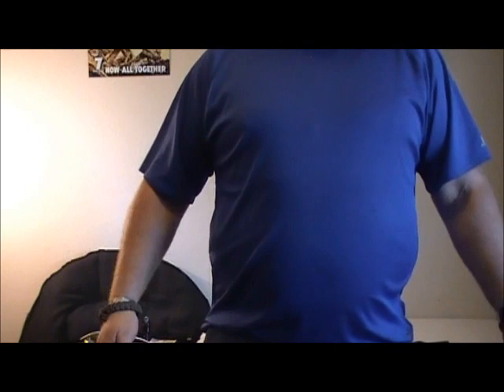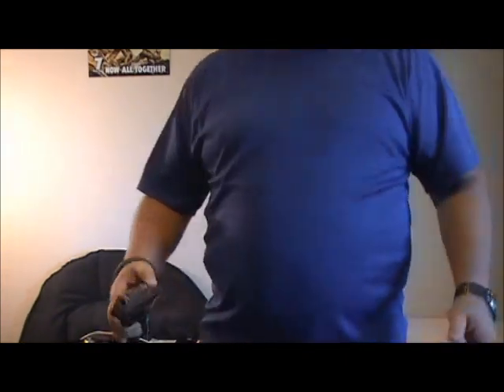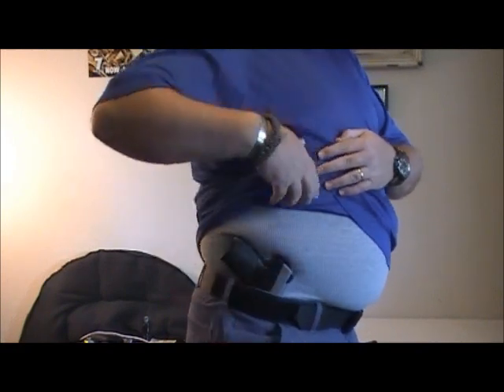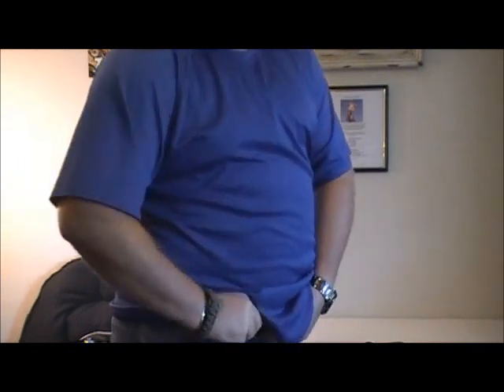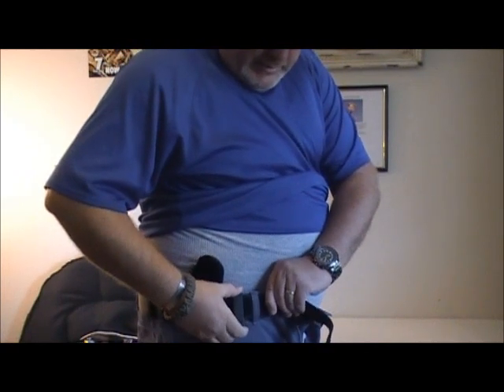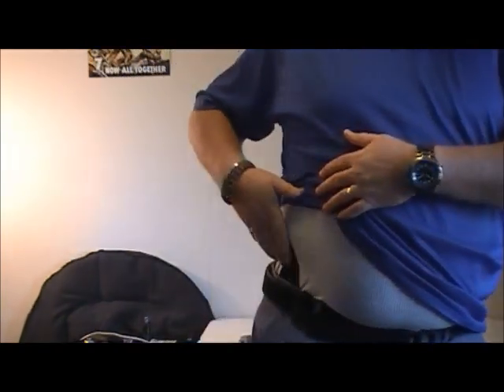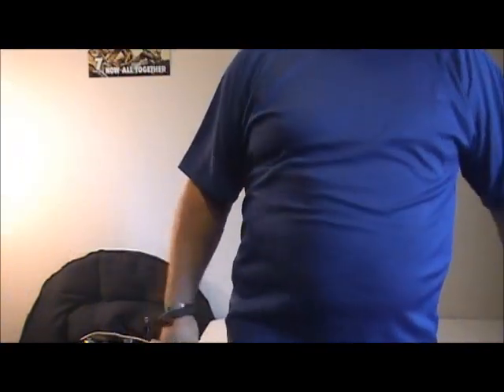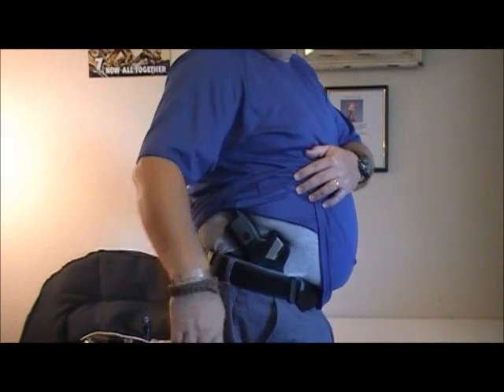How to Wear the Alien Gear Holster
Had someone ask how to wear the Alien Gear Holster and wanted to see what it looked like when wearing it.  Hope this helped answer the question.